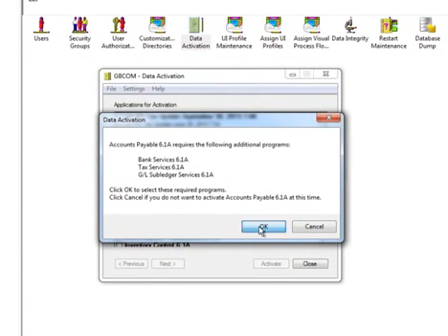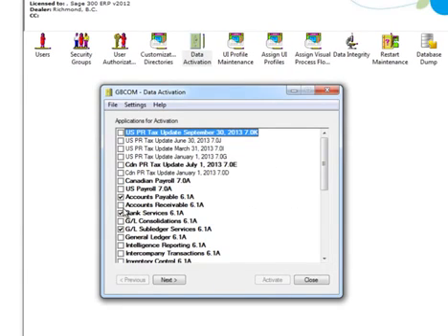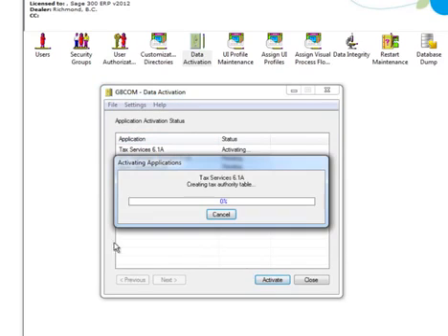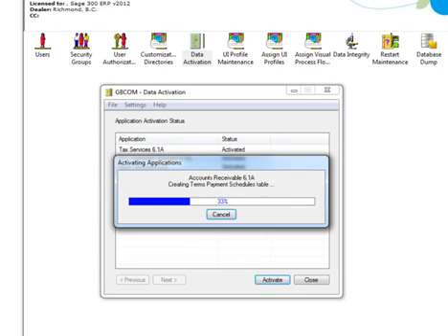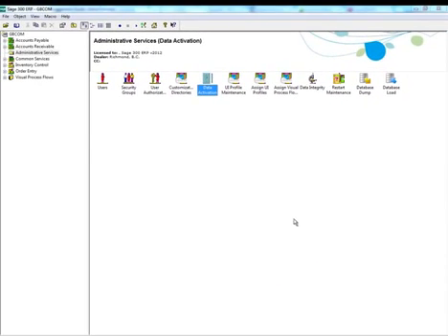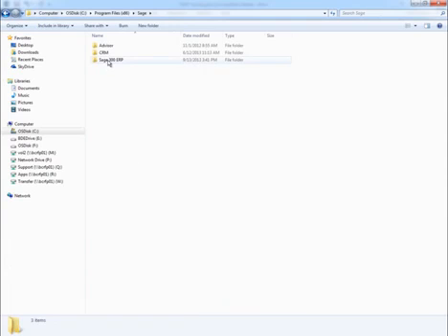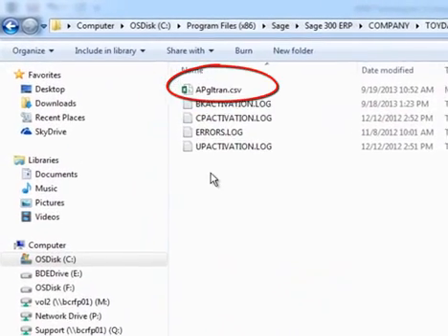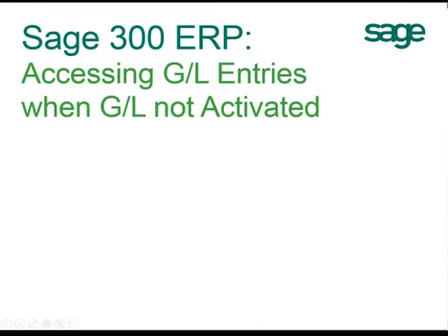Sage 300 — Accessing GL Entries when GL not Activated (North America)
In this video, we show you how to access the G/L entries when you don't have the General Ledger module installed in Sage 300.